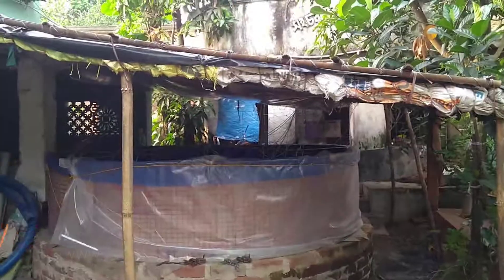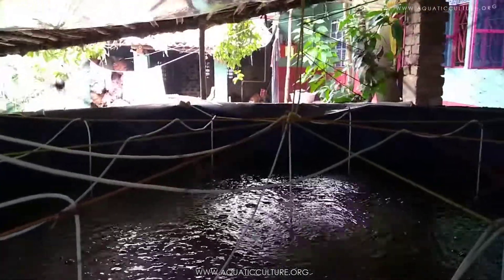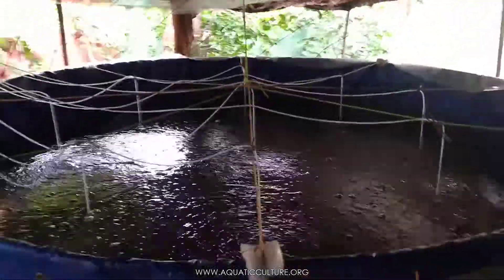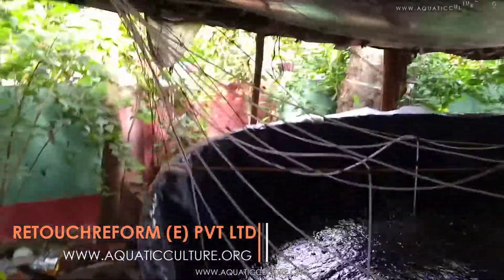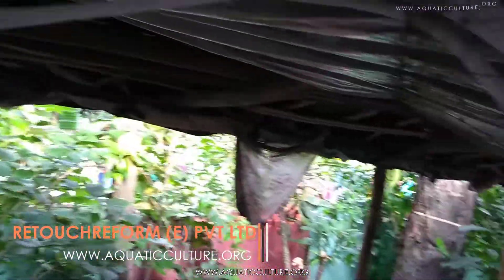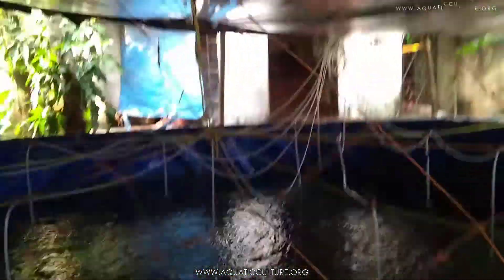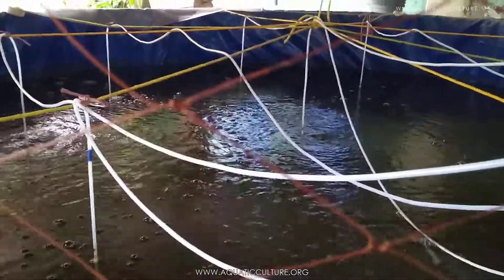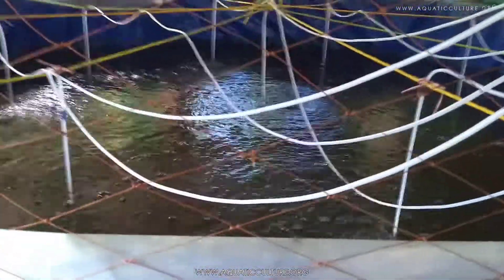5000 Liters Biofloc Tarpaulin Tank and Culture Overview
for more information and to buy all accessories online.